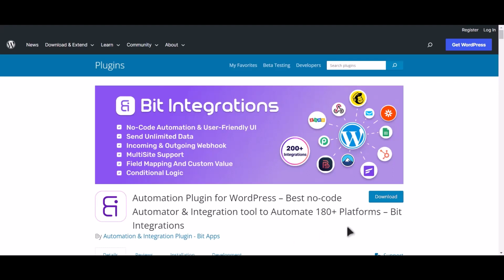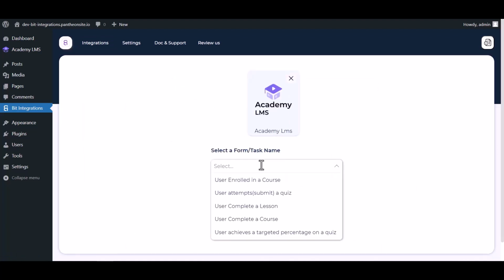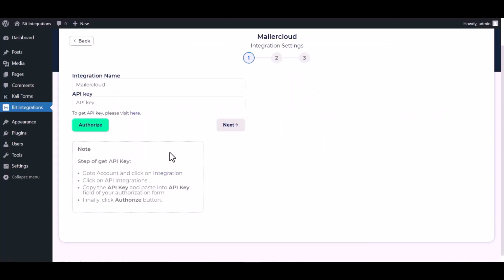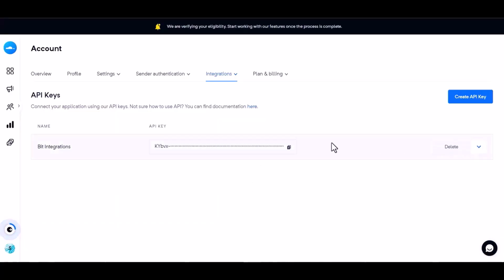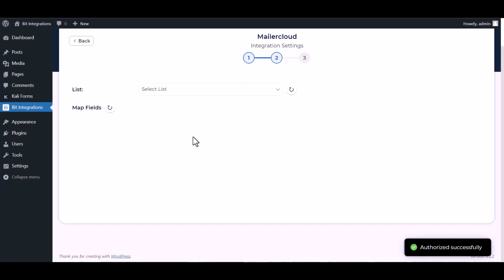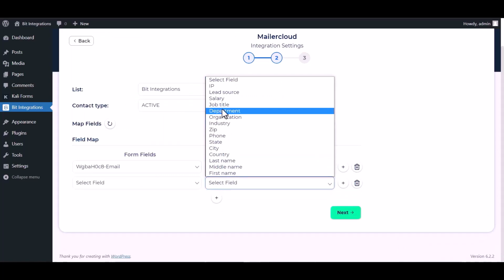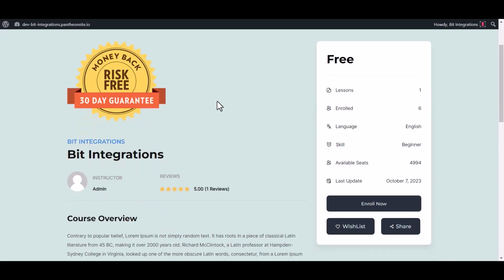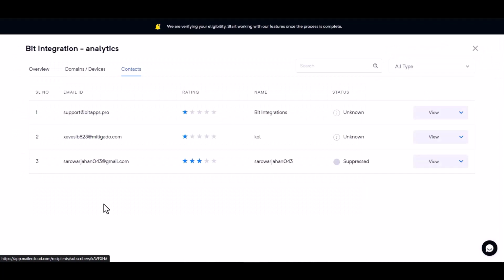Integrating Academy LMS with Mailercloud | Step-by-Step Tutorial | Bit Integrations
Discover the seamless integration between Academy LMS and Mailercloud using the powerful Bit Integrations WordPress plugin in this informative video. Elevate your email marketing campaigns by connecting your forms with Mailercloud and optimize your subscriber management and campaign automation.

📋 Join us as we showcase the integration of Academy LMS with Mailercloud using the Bit Integrations plugin for WordPress.
🔗 Seamlessly connect Academy LMS with Mailercloud to streamline your form submissions and enhance your email marketing efforts.

Key highlights of this video:
✅ Learn how to effortlessly integrate Academy LMS  with Mailercloud using the Bit Integrations plugin, allowing you to capture form data and automatically sync it with your Mailercloud account.

🚀 Bit Integrations Free Version: Get started with integrating Academy LMS with Mailercloud by downloading the free version of Bit Integrations from the WordPress plugin directory:

💼 Upgrade to Bit Integrations Pro: Unlock advanced features and maximize the potential of your Academy LMS and Mailercloud integration. Upgrade to the Pro version of Bit Integrations and supercharge your email marketing capabilities:

Integrate Academy LMS with Mailercloud effortlessly using Bit Integrations and revolutionize your email marketing strategy.